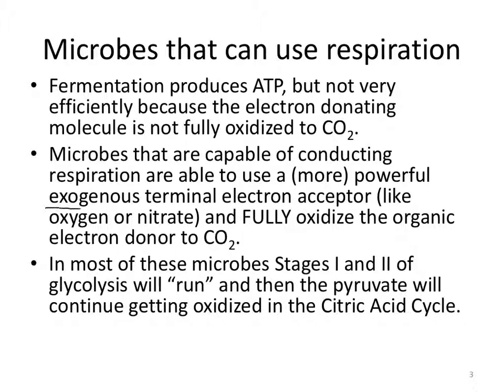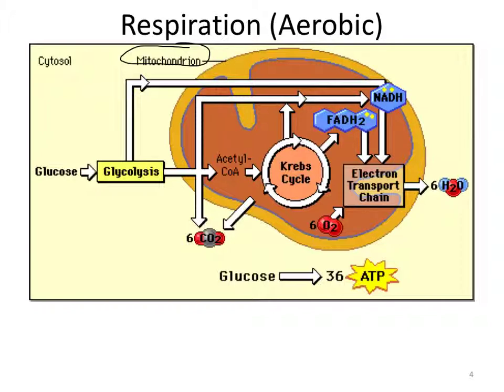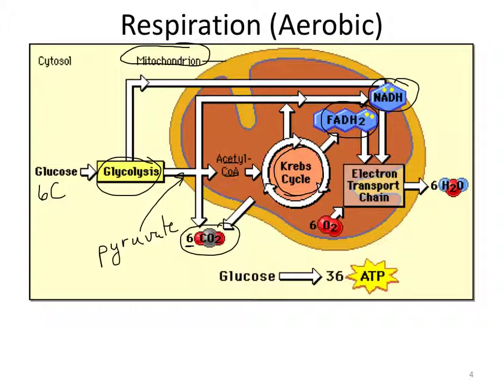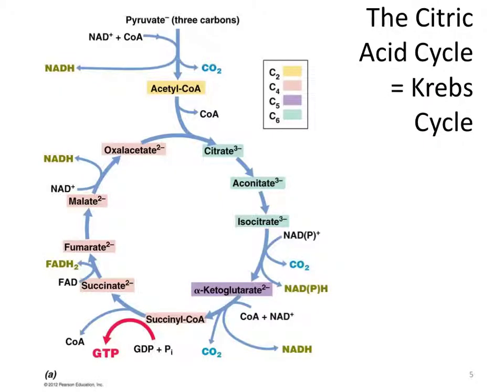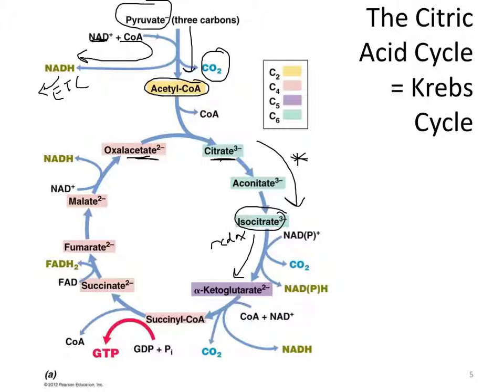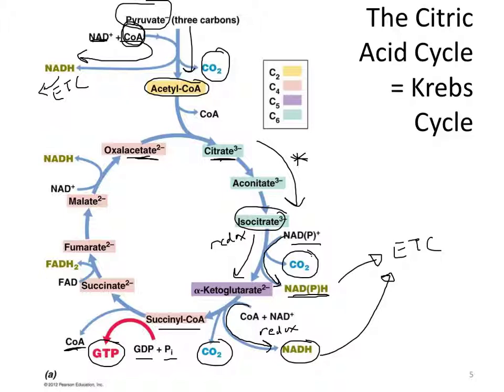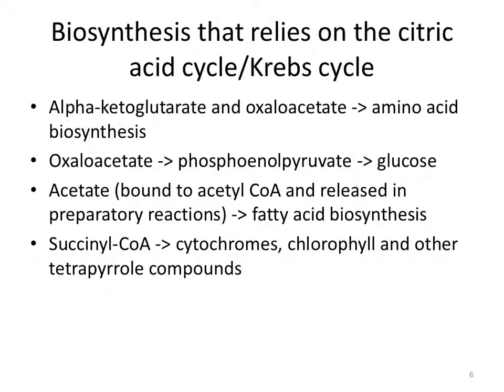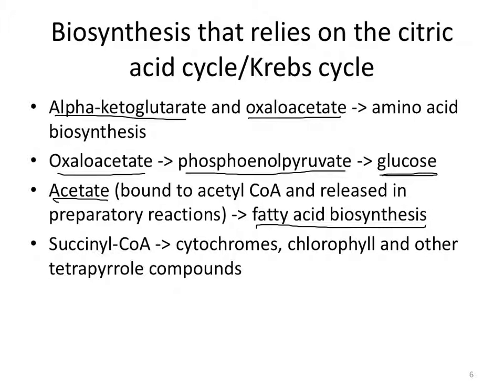BIO367 Lecture5 Pt3c Metabolism